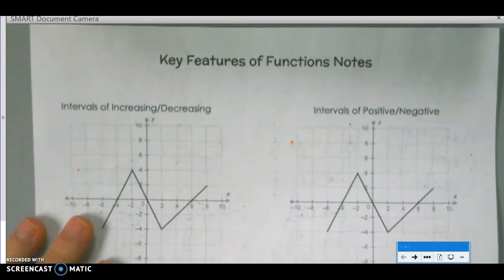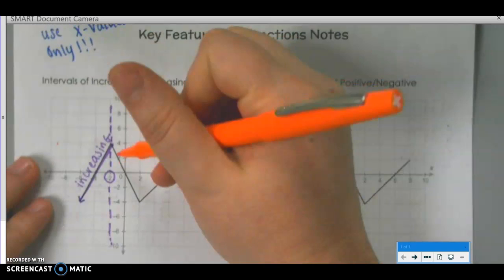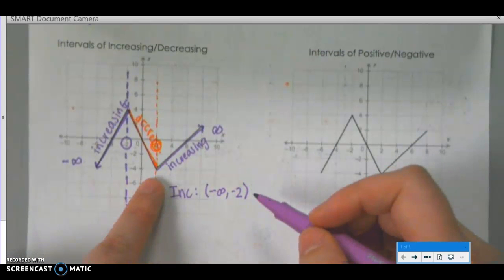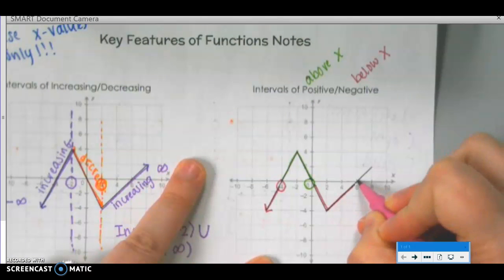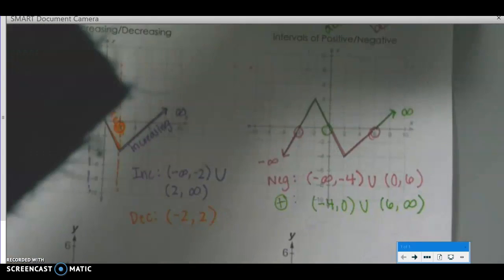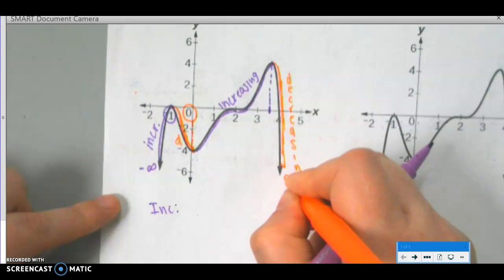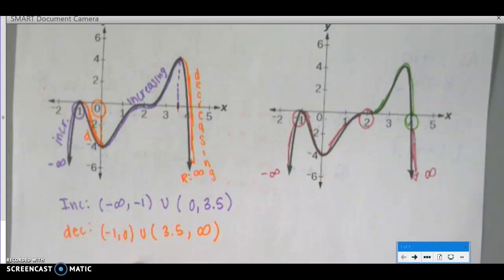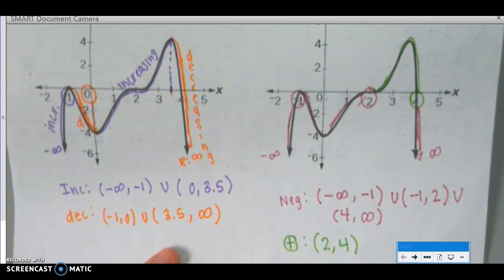key feature 2